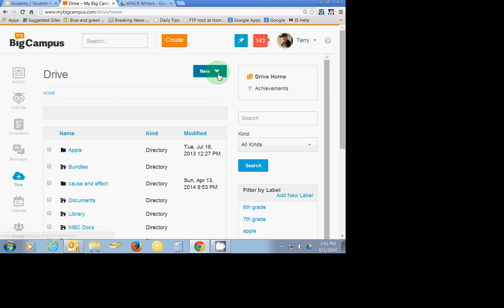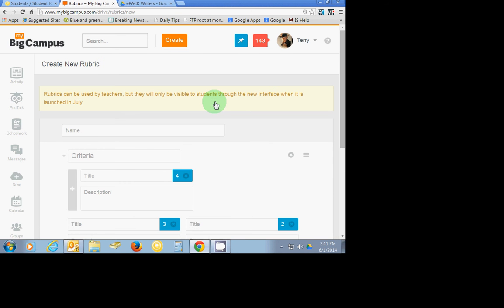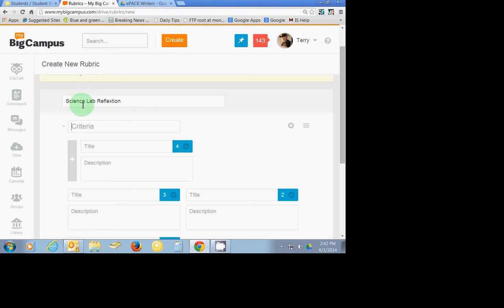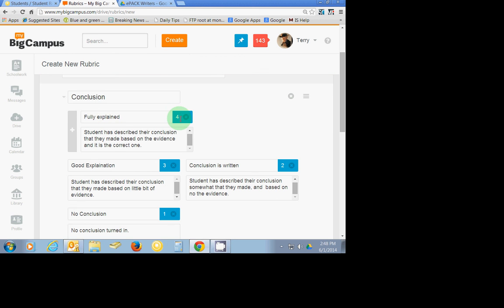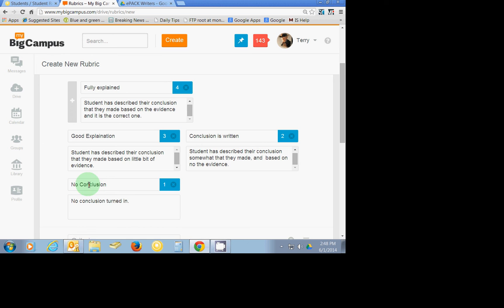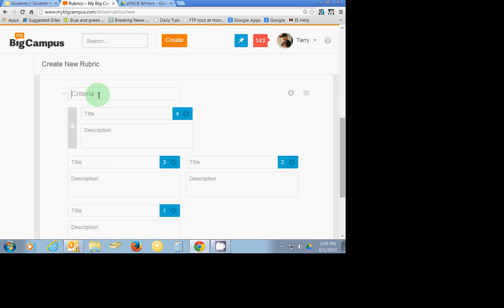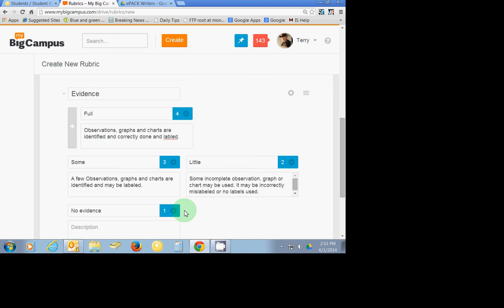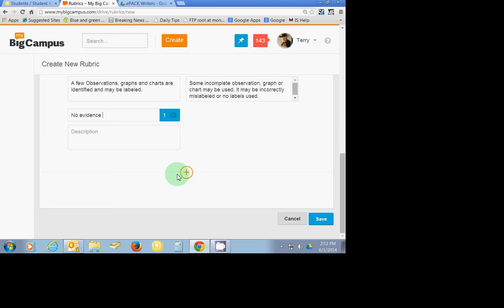mccsctechMBCMaking a Rubric